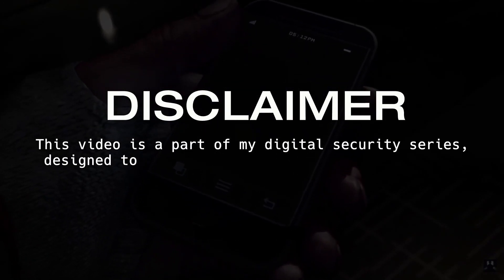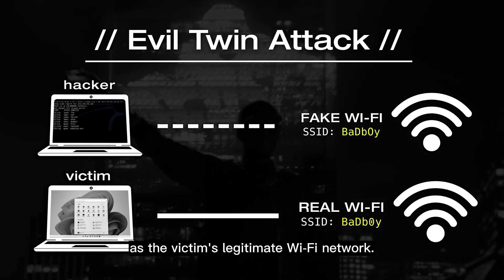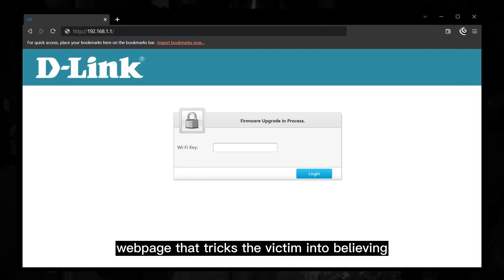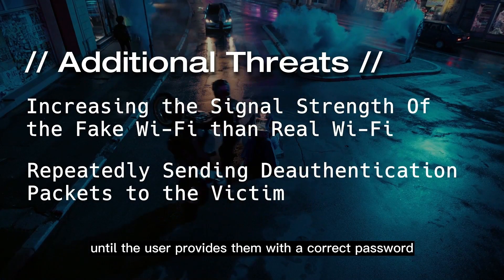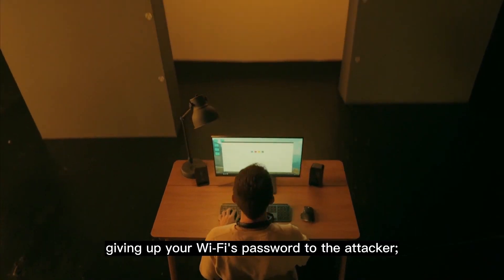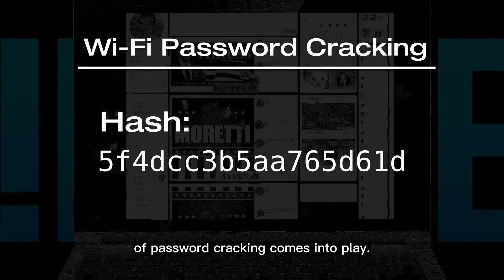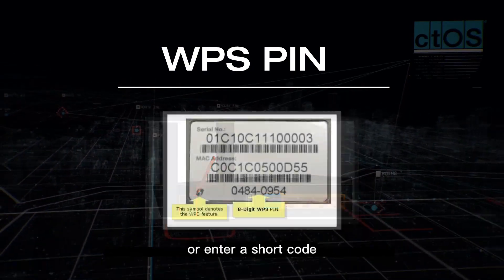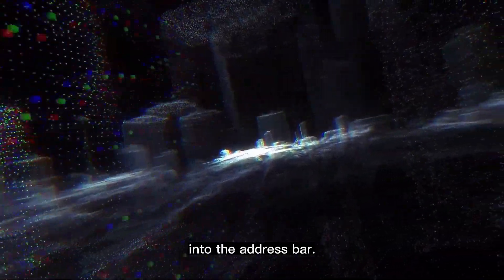How Hackers Infiltrate Wi-Fi Networks? (4 ways)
4 Ways a Wi-Fi Network is Compromised and How You can Secure Yourself
// CHAPTERS:
0:00 Intro
0:22 Threat # 1
1:38 Security # 1
2:07 Threat # 2
2:38 Security # 2
2:49 Threat # 3
3:20 Security # 3
3:32 Other Threats